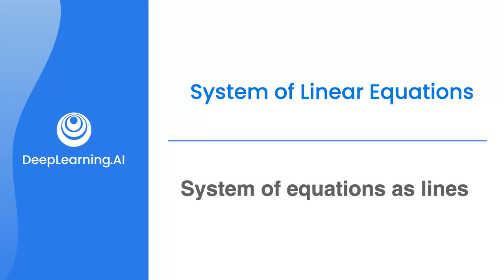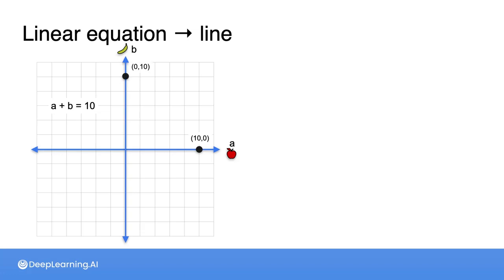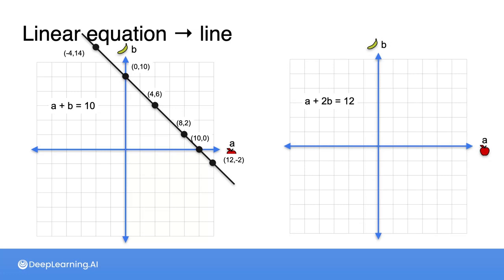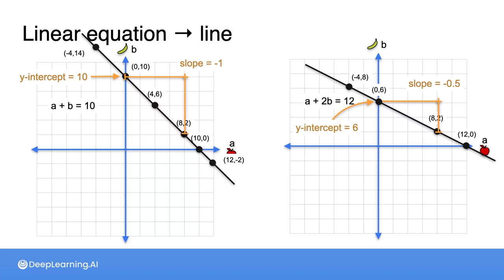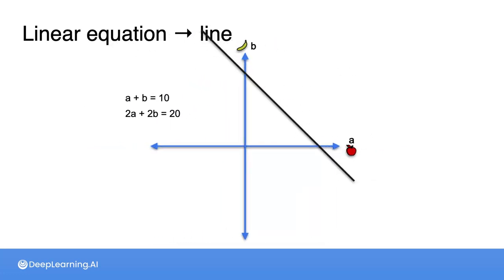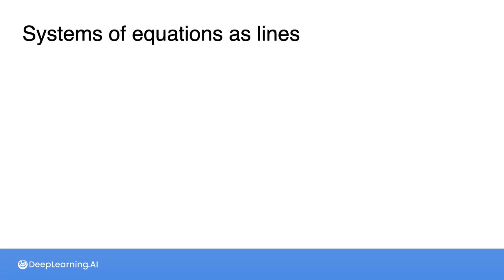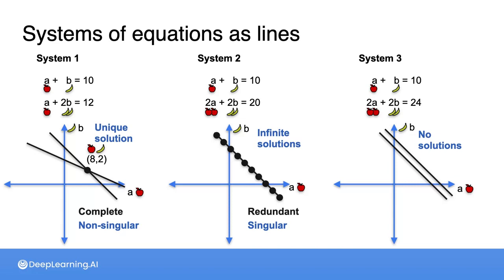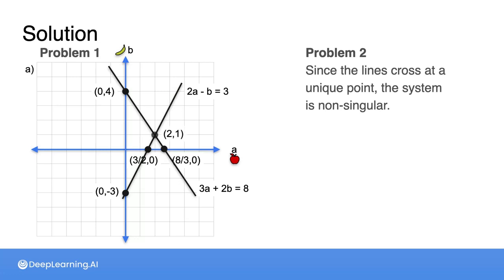07-System of equations as lines